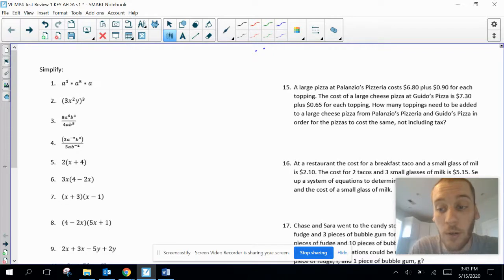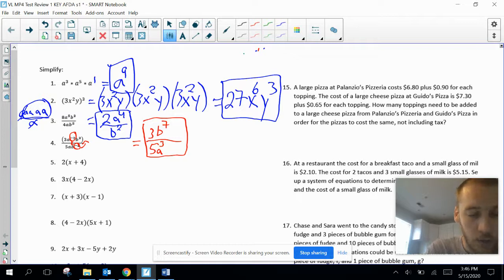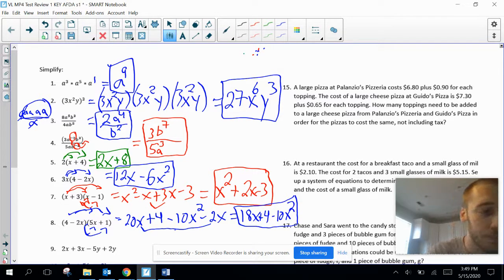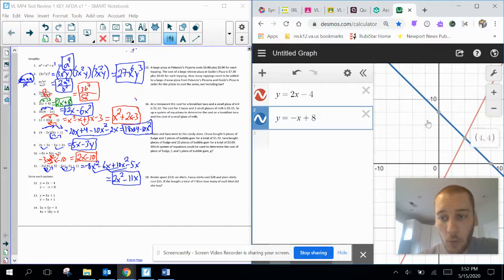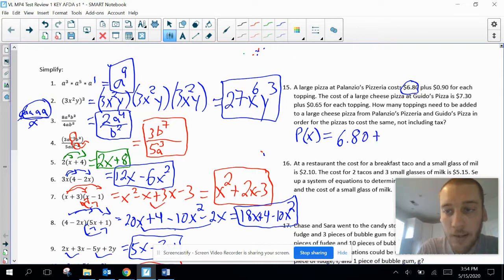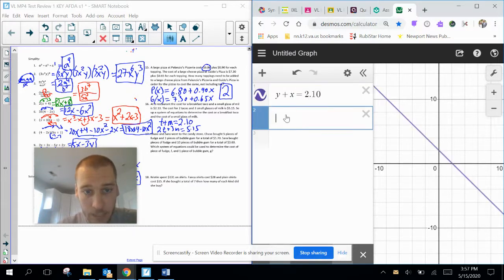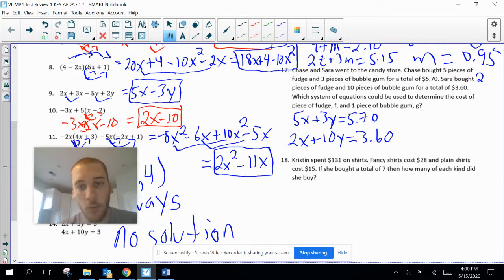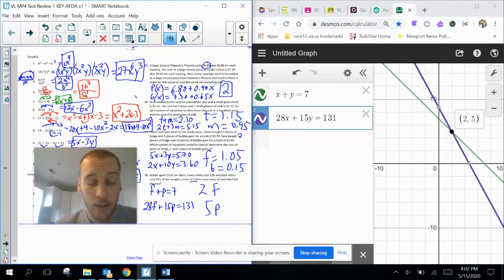VL MP4 AFDA s1 Test 1 REVIEW KEY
AFDA s1 MP4
Test 1 REVIEW KEY